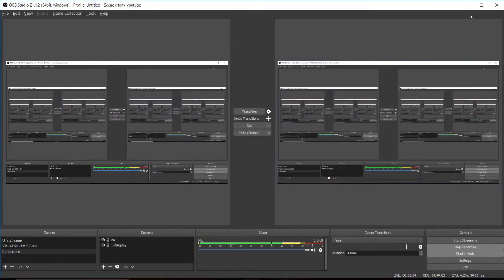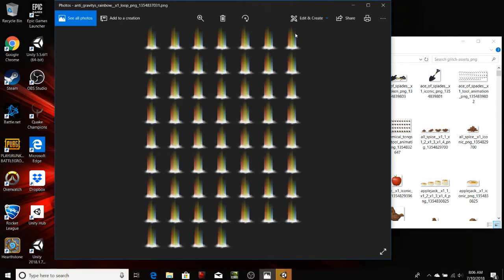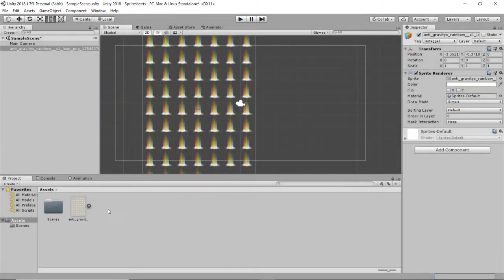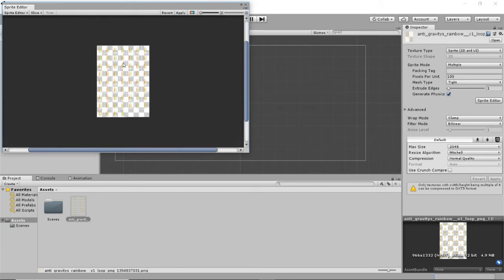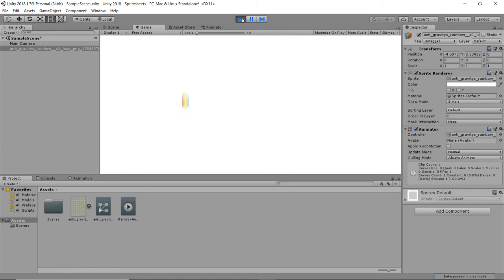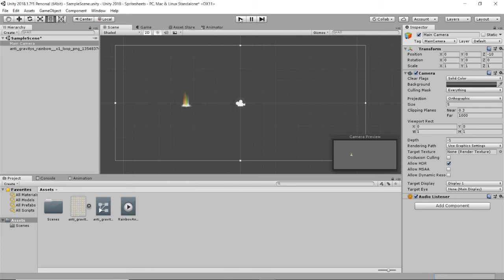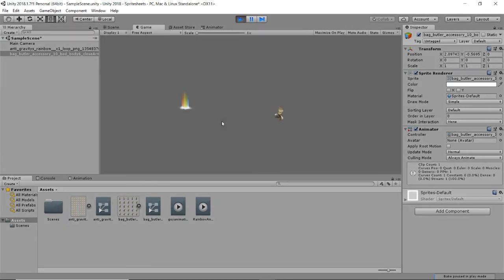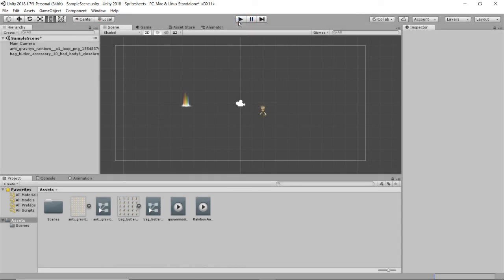Unity 2018 2D 007 - Spritesheet Animation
Get started with unity 2018!